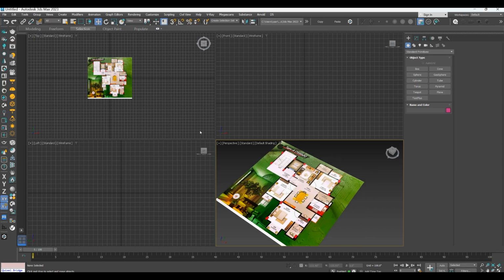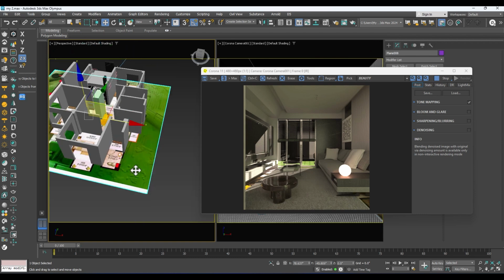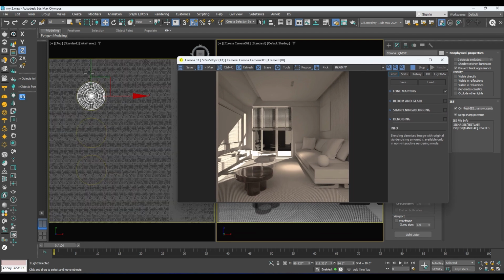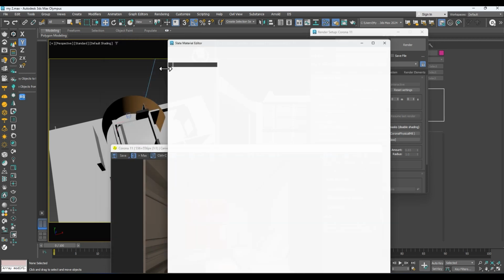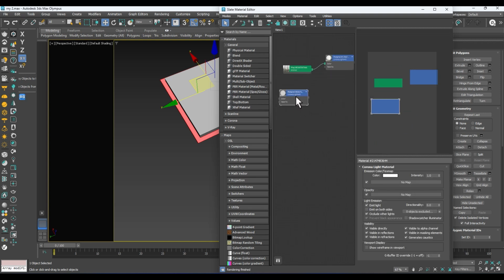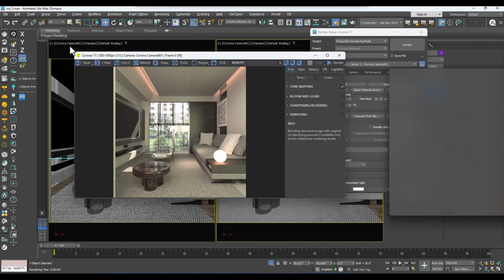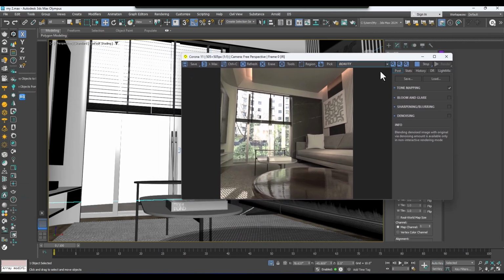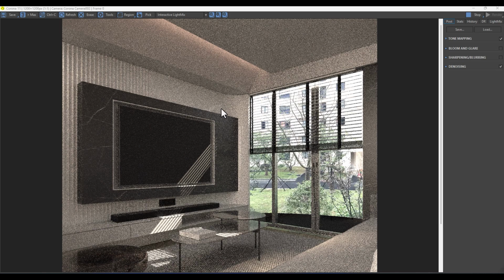Fastest way to create interior Modelling and Rendering | 3Ds Max + Corona Render for Beginners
How to design interior in 3Ds Max & Corona/Vray for beginners 2024!